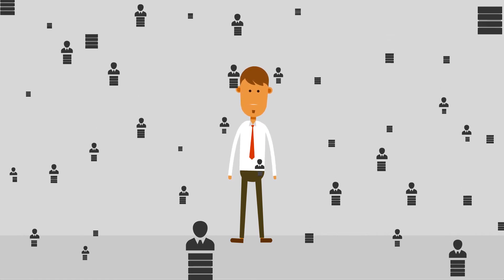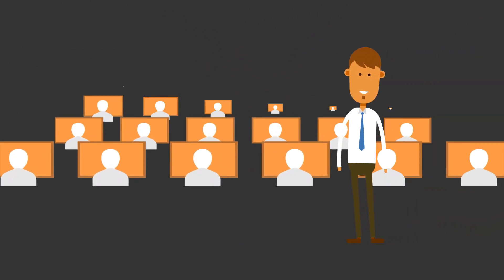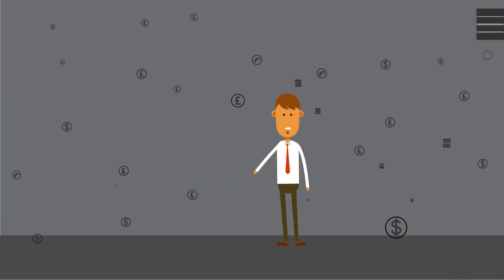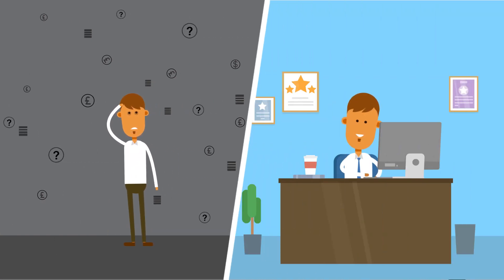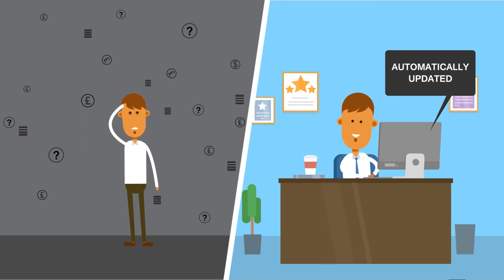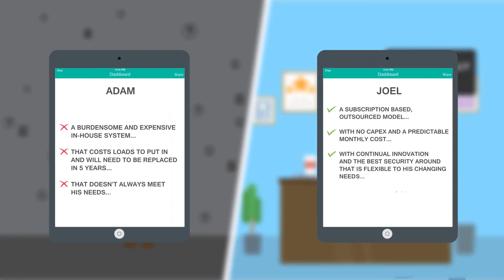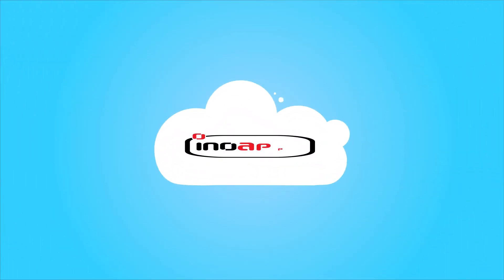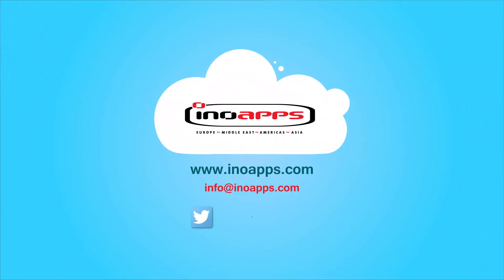Infrastructure as a Services vs. On Premises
Two brothers, both Infrastructure Managers in similar companies. One chooses to manage his infrastructure with a tradition on-premises model. The other opts for Infrastructure as a Service (IaaS) with the Oracle Cloud and Inoapps. Watch how their separate journeys unfold!